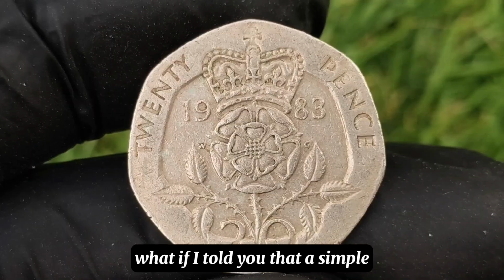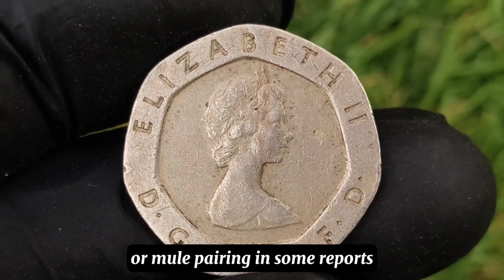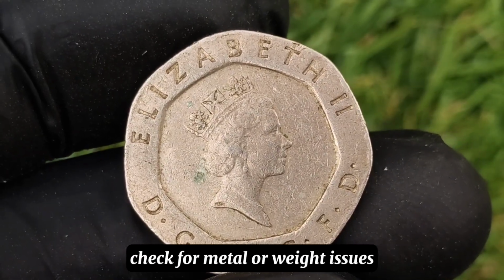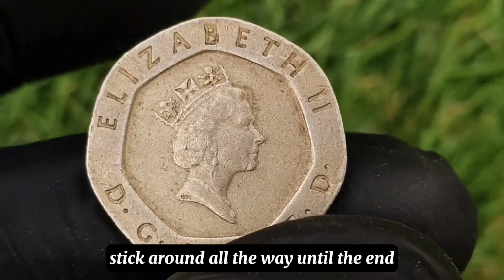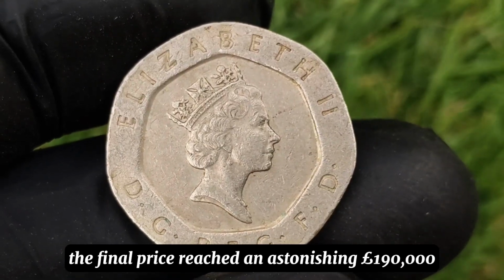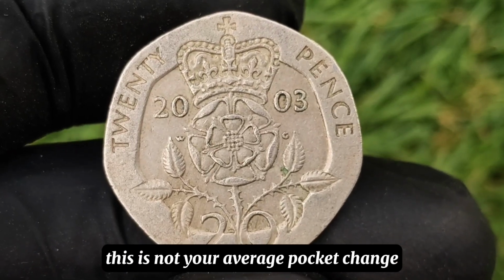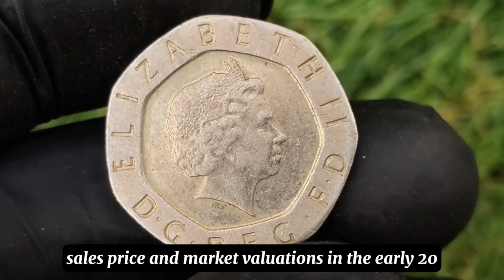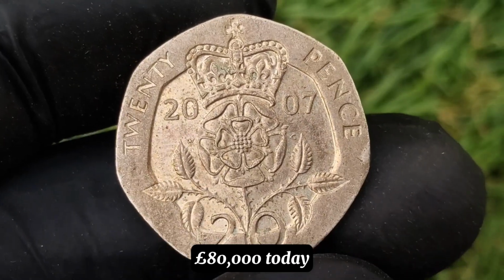Top 10 UK Elizabeth 20p New Pence Coin Value | How Much is a 20 New Pence Worth?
The 1971 Elizabeth II 2p coin marks a significant turning point in British currency, as it was part of the country’s decimalization process. This coin, inscribed with the words "NEW PENCE," represents more than just a small denomination—it is a piece of numismatic history that holds importance due to its design, the 1971 UK 2p coin, its significance in the context of decimalization, its design features, rarity, value, and factors that influence its collectibility in the coin market today.

coins,rare coins,coins worth money,coins collecting, worth money,1971 UK 2p coin,
Elizabeth II 2p New Pence,
Rare 2p coins UK,
1971 New Pence value,
British coin collecting,
UK 2p New Pence coin,
1971 rare coins,
Valuable UK 2p coins,
UK coin errors,